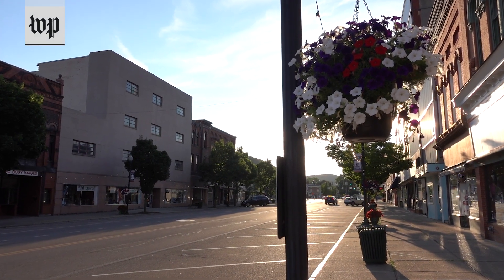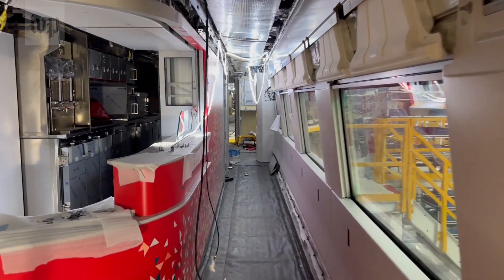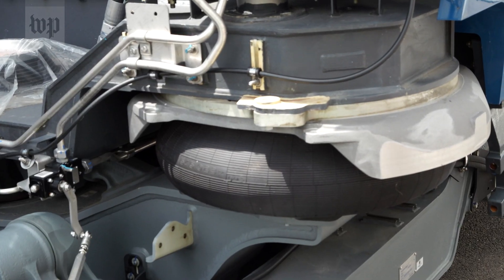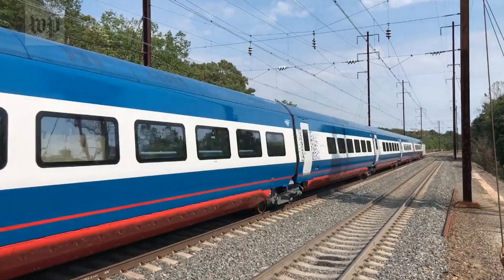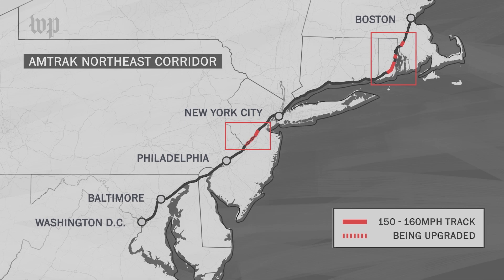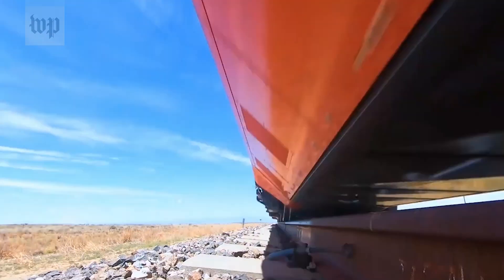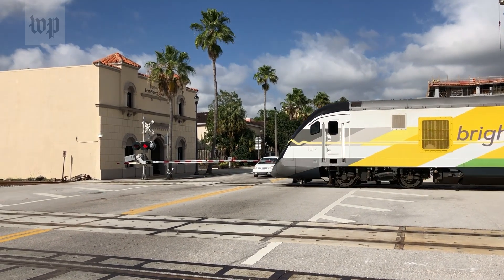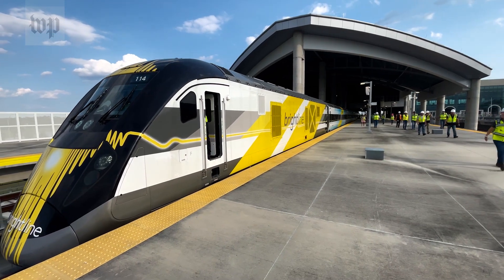Go inside Amtrak’s new high-speed train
Come fall of 2023, there will be a new fast train between Washington, D.C. and Boston. Amtrak’s new Acela fleet is replacing trains more than 20 years old. See how the new trains go from aluminum car shells to ready for passengers.